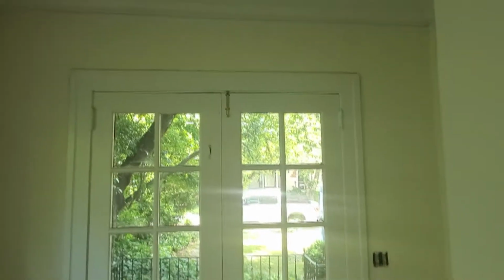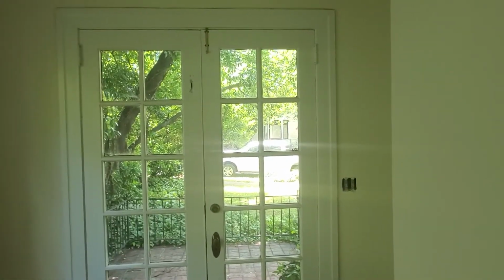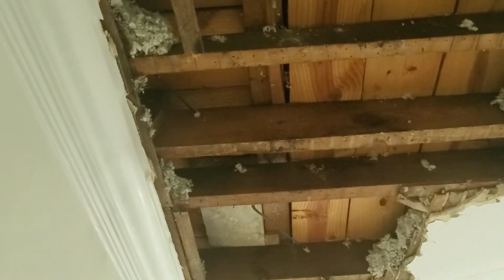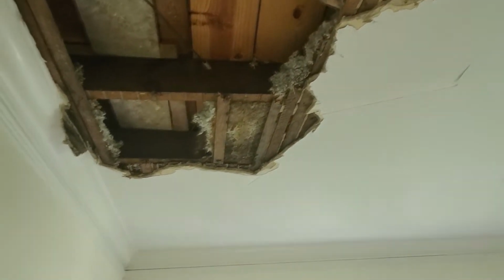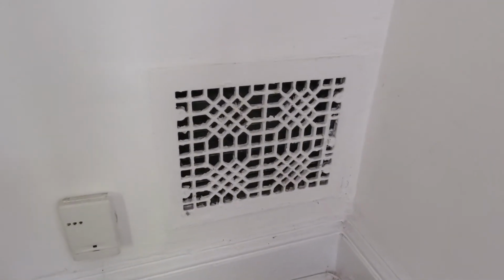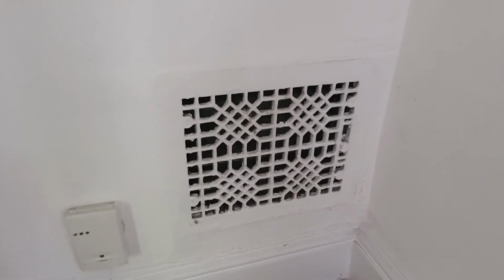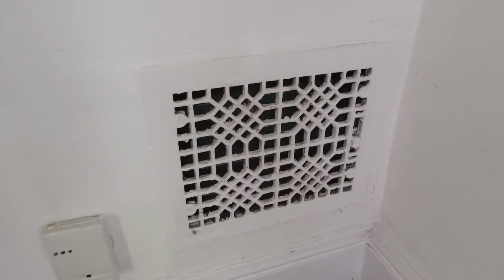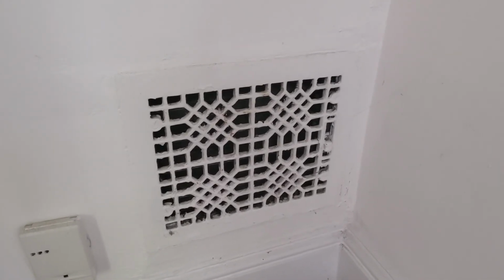Office and Sunroom Tour {Before}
The office is in need of a lot of work.  We are going to replace the door with windows, replace the windows with more energy-efficient ones and replace the floor.

For a full list of all of the videos associated with this showcase house visit: